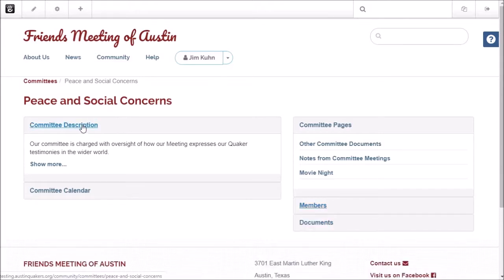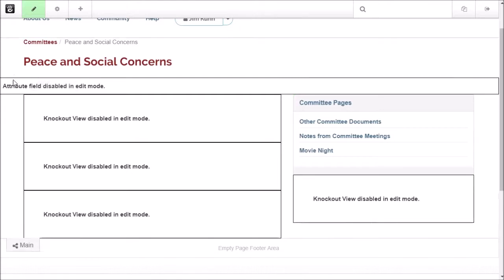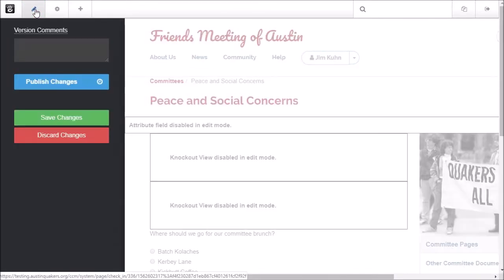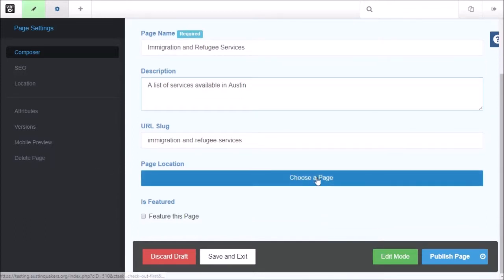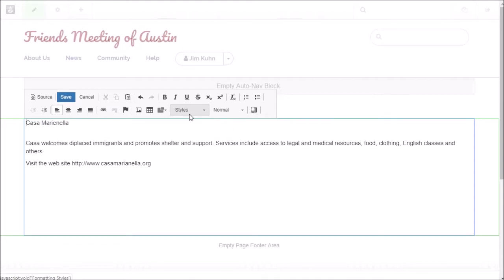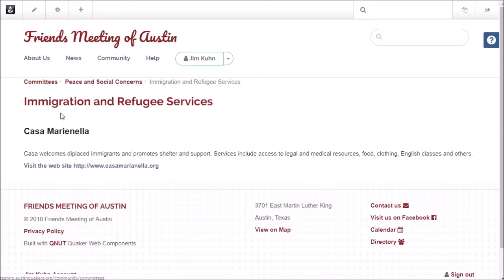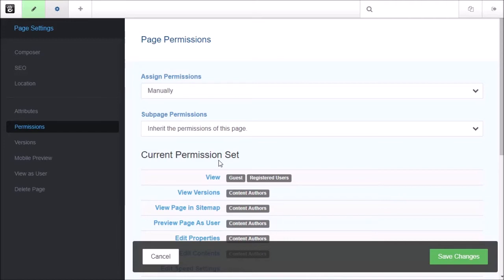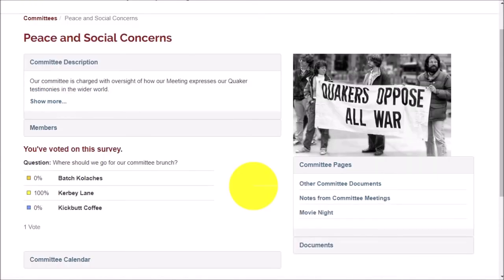Designing Committee and Group Pages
Designing Committee and Group Pages and creating sub-pages